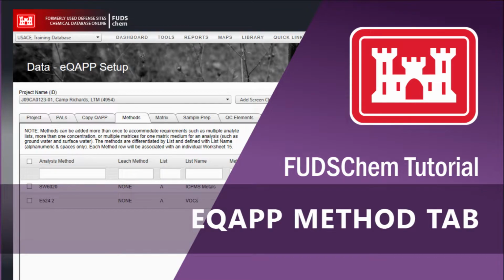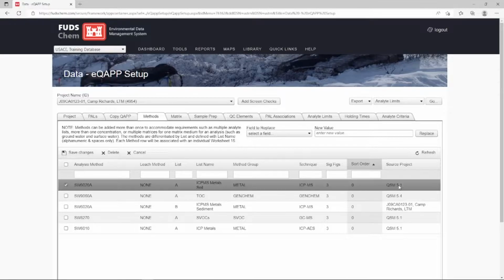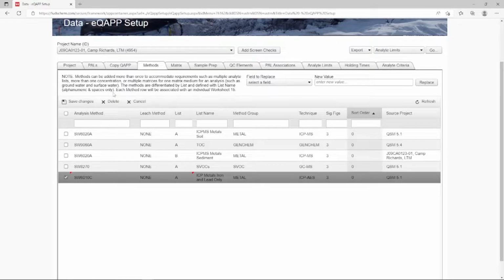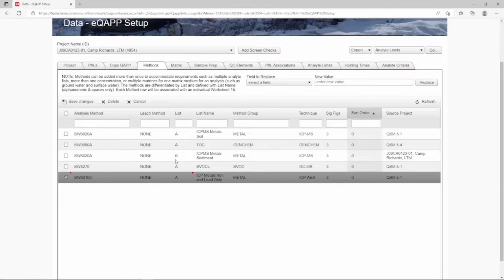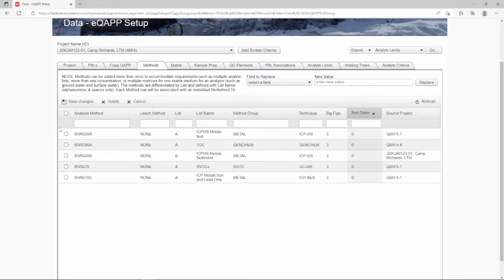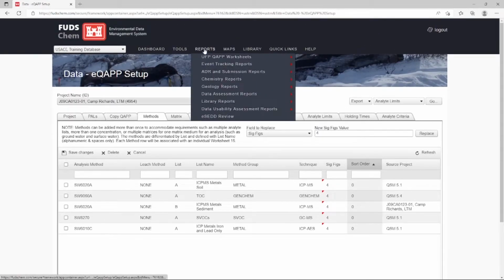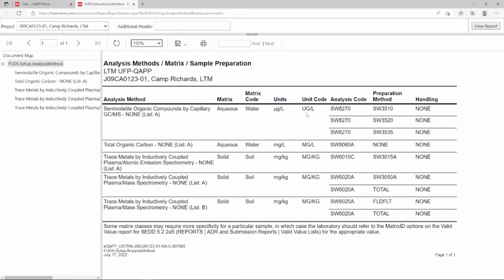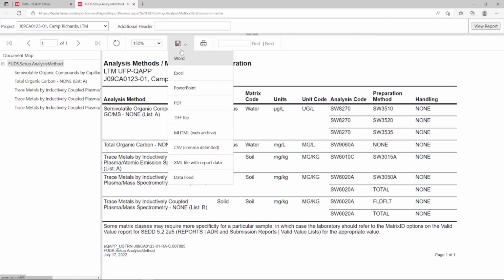eQAPP Method Tab Tutorial - FUDSChem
This is a tutorial that goes over the Method tab of the eQAPP setup tool.